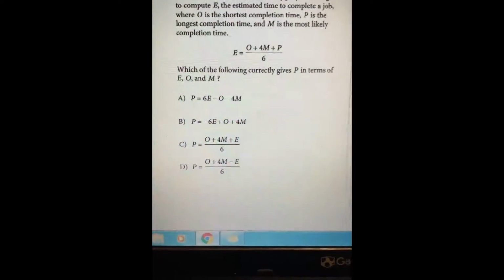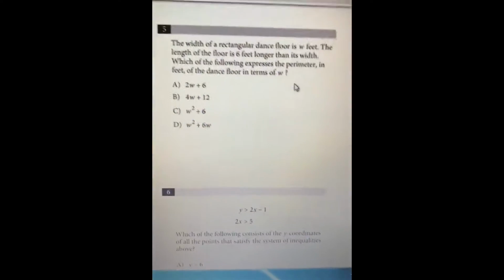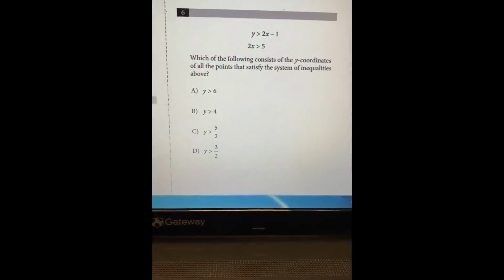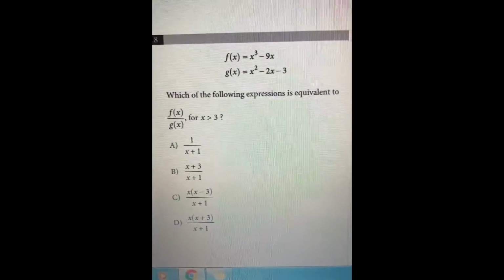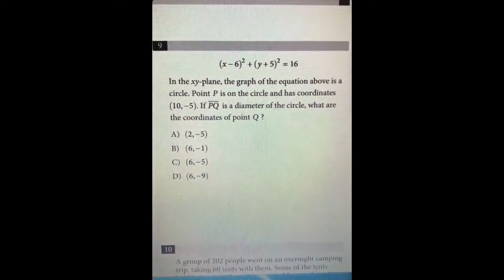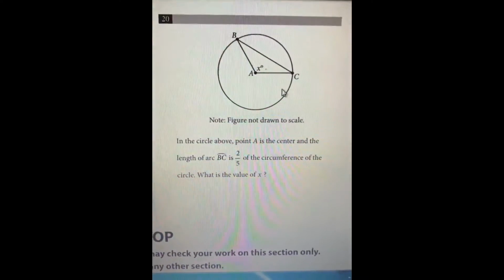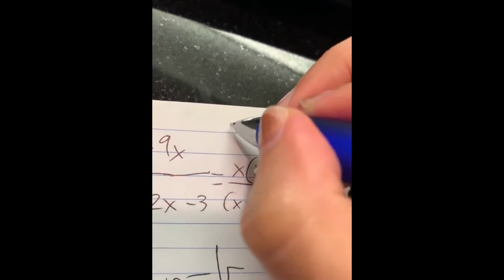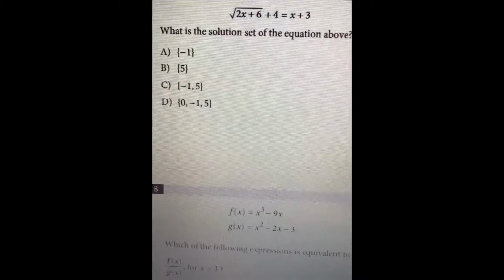SAT Math - No Calculator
One tip I forgot to mention is that when you're unsure how to do a problem or simply to make life easier for yourself, sometimes it's good to plug in a number for "x" while you're trying to solve, for example, "a". Now, instead of having to deal with both "x" and "a", you can focus only on the variable you're trying to solve for ("a"). Don't, however, choose the number 1 as your plug-in, because that won't always give you accurate results.